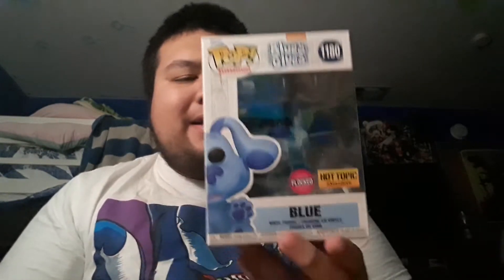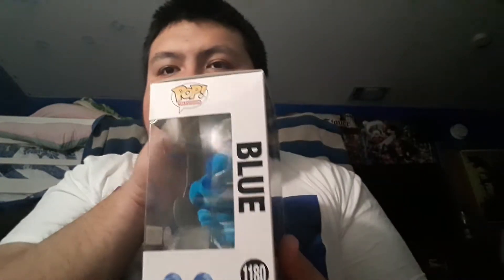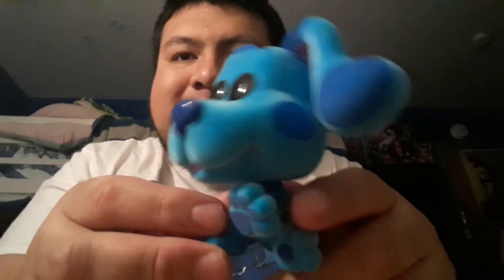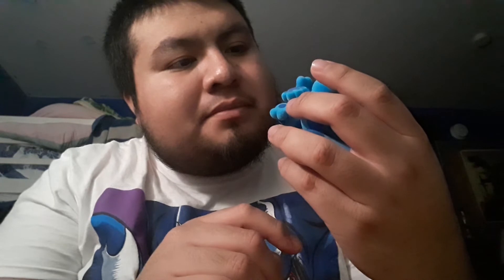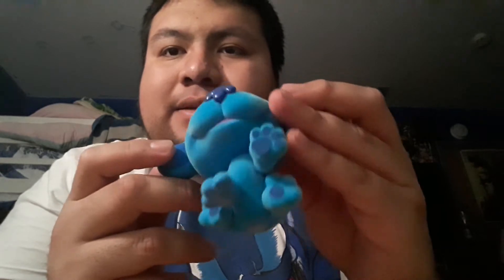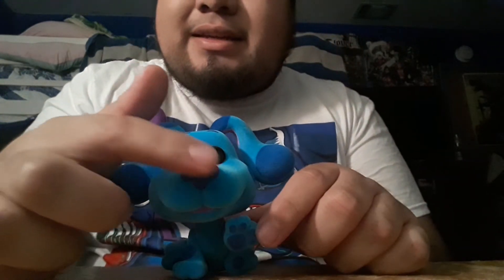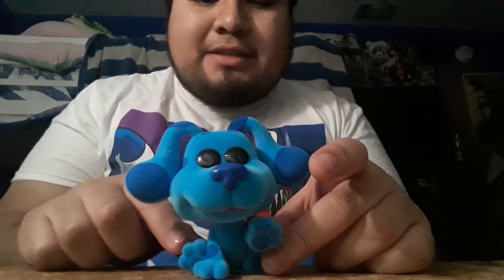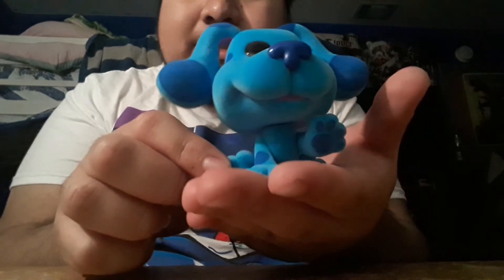Unboxing funko pop Blue(Blues Clues) Flocked Hottopic exclusive